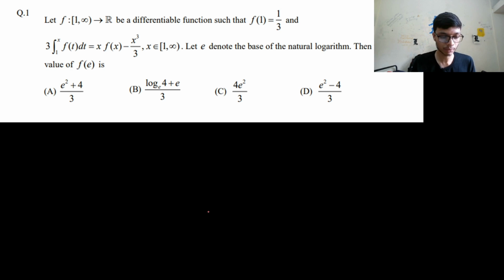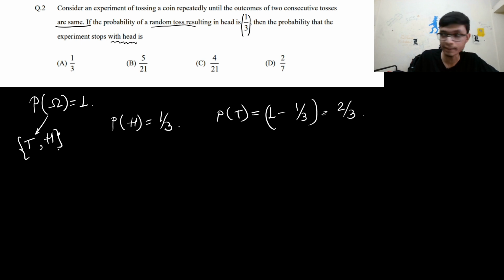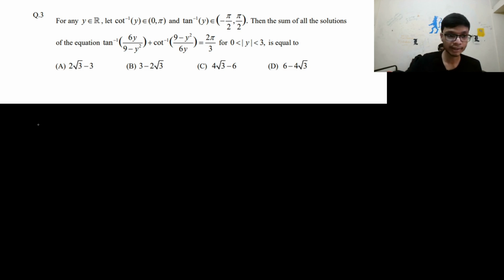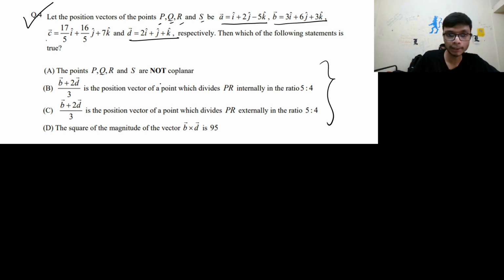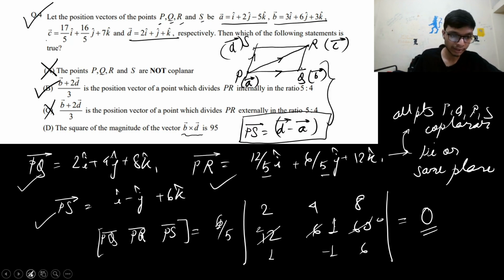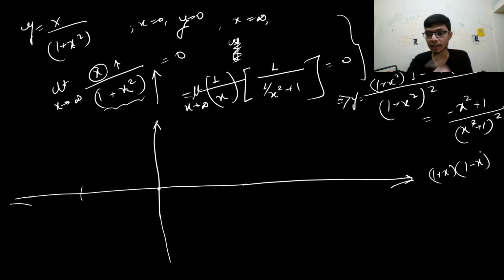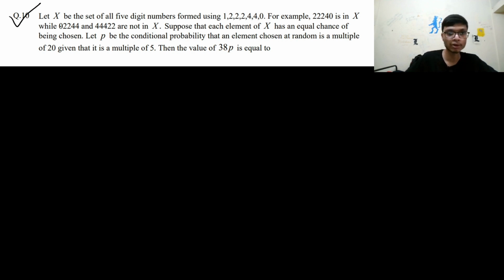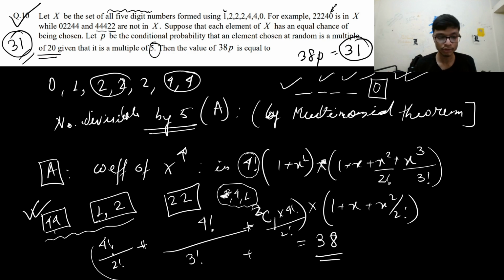JEE Advanced 2023 Paper-II Solution | Part-1 (Single Correct & Numerical)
Title: JEE Advanced Paper 2 Discussion: In-Depth Analysis and Solutions

Description: 📚 Ready to dive into the intricacies of JEE Advanced Paper 2? 🚀 Join us for an enlightening discussion as we unravel the mysteries of this challenging exam! 🎓

🧠 Whether you've just faced the exam or are looking to enhance your problem-solving skills, this video is your one-stop destination for a comprehensive analysis and solution walkthrough.

🔍 What's Inside:
- 📋 Overview of Paper 2: We'll begin by giving you a breakdown of the paper's structure, marking scheme, and important topics. This understanding is crucial for efficient time management and maximizing your score.
- 🧩 Question-by-Question Analysis: Our experienced panel of educators will meticulously dissect each question, explaining the underlying concepts, problem-solving strategies, and shortcuts to tackle similar questions in the future.
- ✅ Step-by-Step Solutions: No matter how complex the problem, we've got you covered! Follow along as we provide clear and concise solutions, ensuring you grasp every detail and methodology.
- 🌐 Connecting Concepts: JEE Advanced often tests your ability to connect various concepts. We'll bridge these connections, helping you develop a holistic approach to problem-solving.
- 📊 Performance Evaluation: Gauge your performance with our insightful discussions on the difficulty level of questions. Understand which areas require more practice and focus for your upcoming endeavors.
- 🗂 Resource Sharing: Access additional study materials, reference books, and online resources that align with the topics discussed, empowering you to strengthen your grasp on the subjects.
- 🎯 Exam Strategy: Beyond question-solving, we'll share valuable tips on approaching the exam strategically, managing time efficiently, and maintaining a positive mindset during the test.

📢 Whether you're a JEE aspirant, educator, or a curious mind intrigued by the world of competitive exams, this video promises to be an enriching experience for all. 🌟

Remember, knowledge grows when shared! 🌐 Together, let's conquer the challenges of JEE Advanced Paper 2 and pave the way for a brighter academic journey.